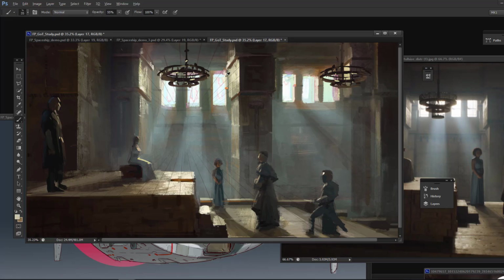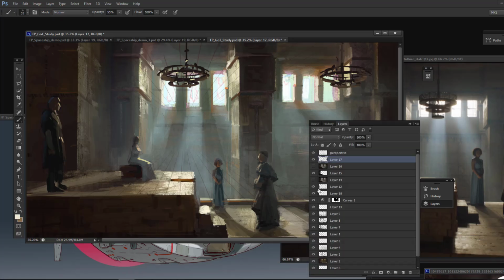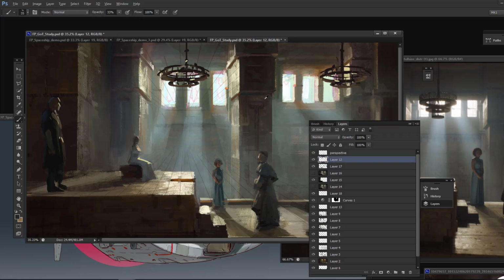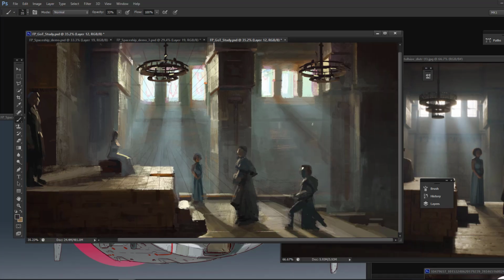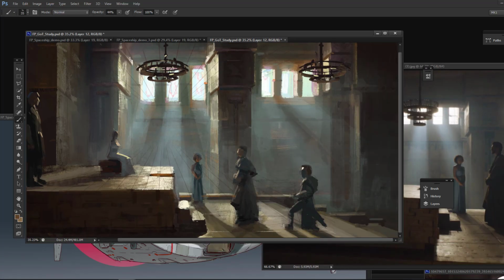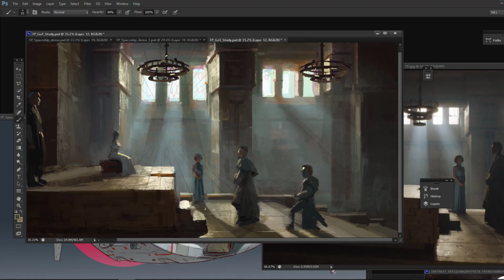QAT Episode 31 - Let's Paint ''Game of thrones''!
It''s Quick Art Talk time! brief tips to make your concept art journey smoother while giving you a solid sneak peek of what we cover extensively and in an advanced way during our classes.

When increasing your skill, one of the many methods is to work on a universe, story and/or setting you enjoy the most! The world of ''Ice and Fire'' by George R.R Martin together with is re-interpretation of the TV-show ''Game of Thrones'' is one of such worlds which can inspire us as artists profoundly!